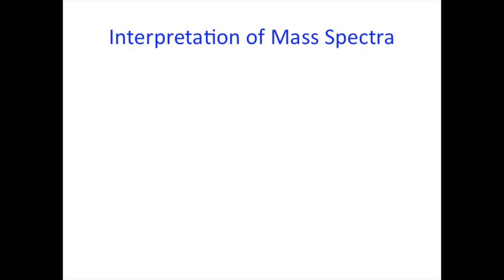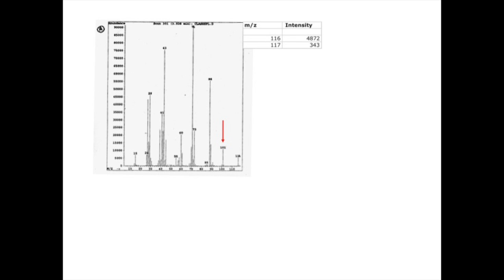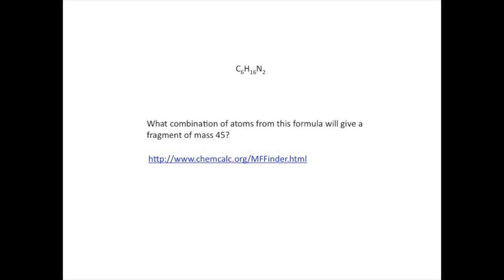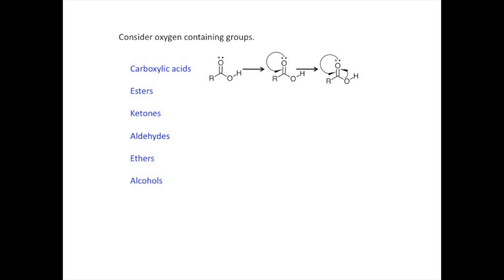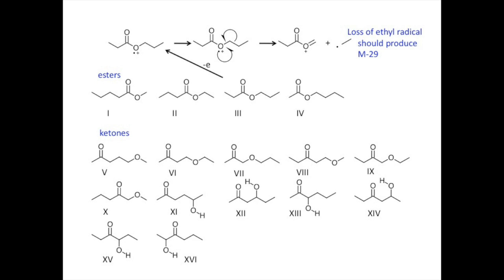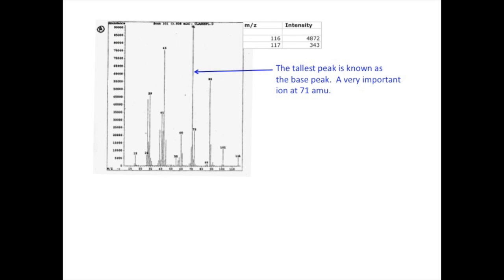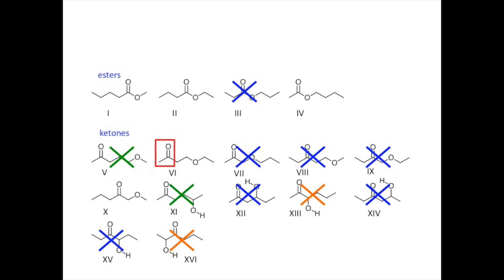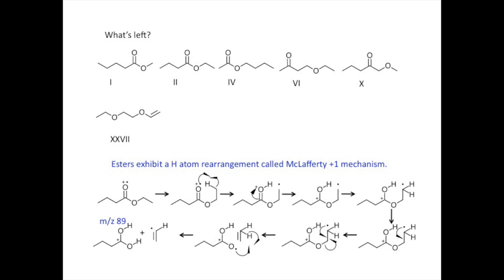8-4 Mass spectral interpretation practice problem